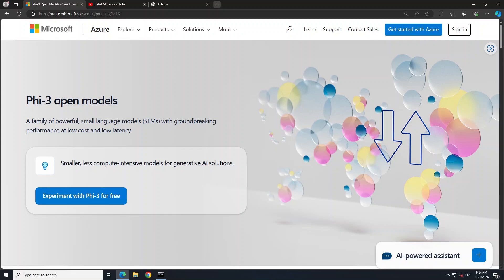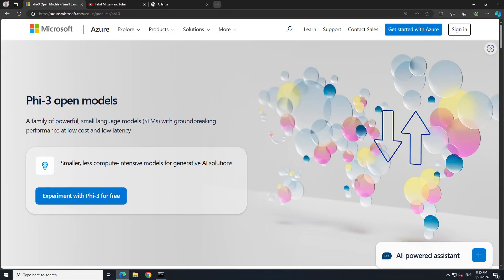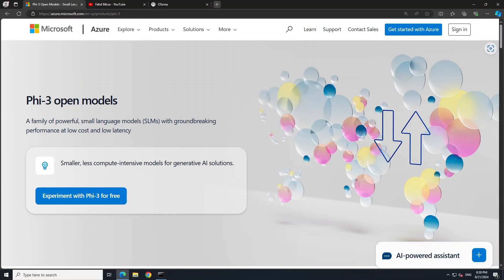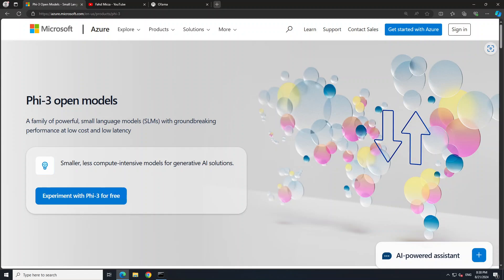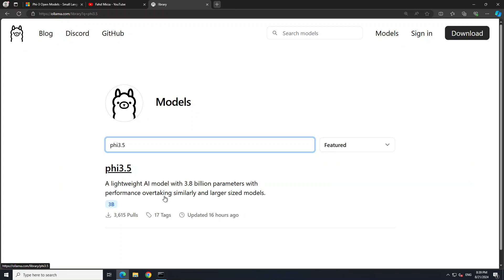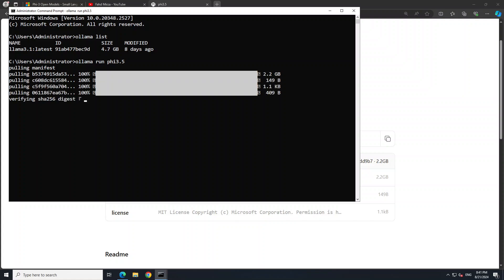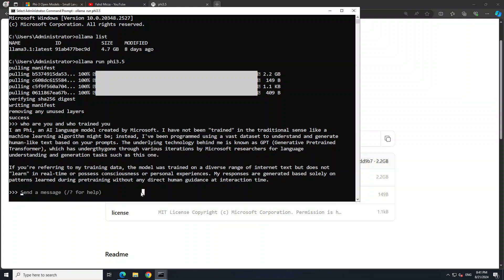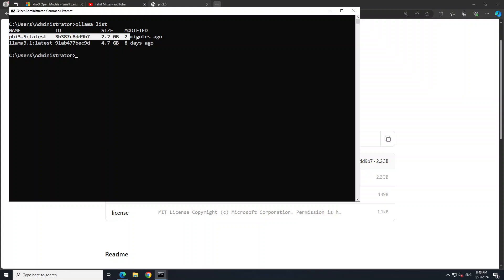Easiest Tutorial to Install Phi-3.5 Model Locally on Windows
This video shows how to locally install Phi-3.5-mini Instruct model on Windows with Ollama which is a lightweight, state-of-the-art open model built upon datasets used for Phi-3 - synthetic data and filtered publicly available websites - with a focus on very high-quality, reasoning dense data.